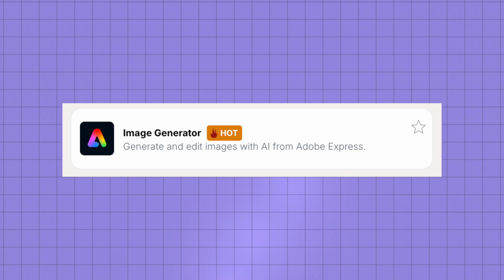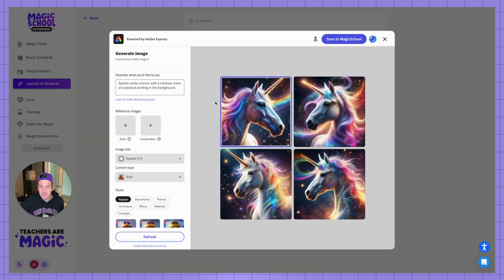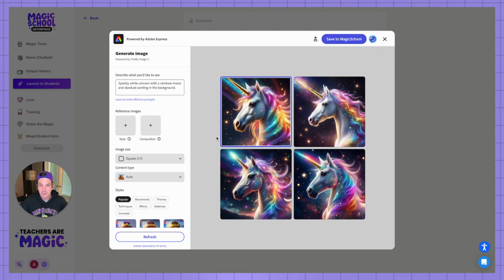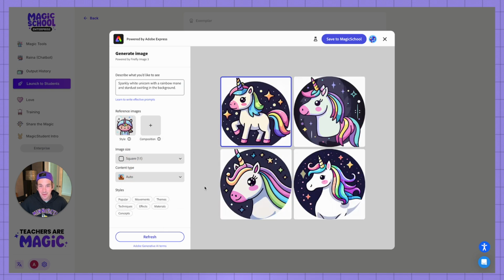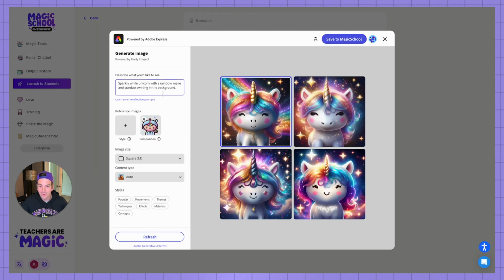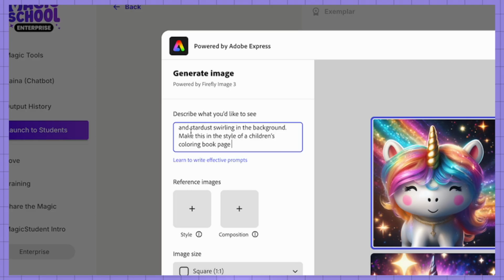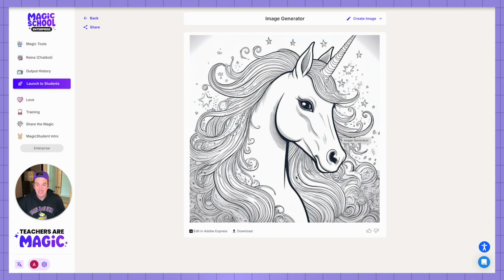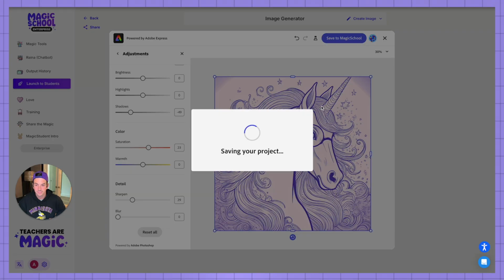MagicSchool AI Magic Minute: Adobe Image Generator